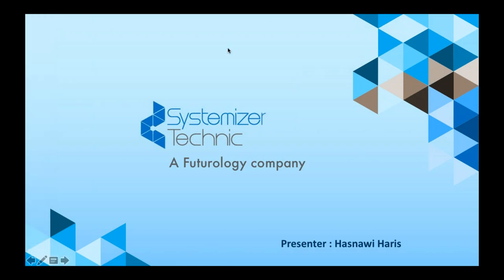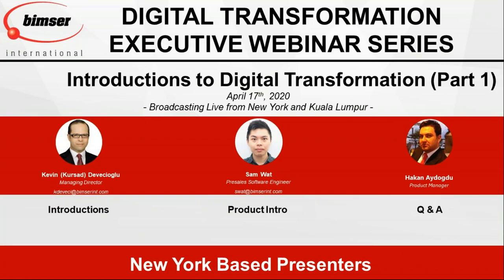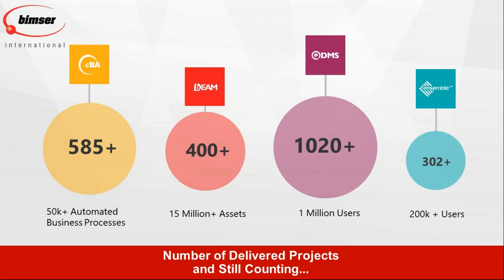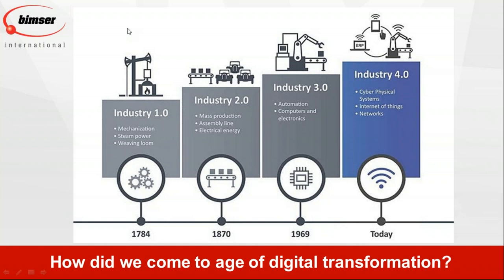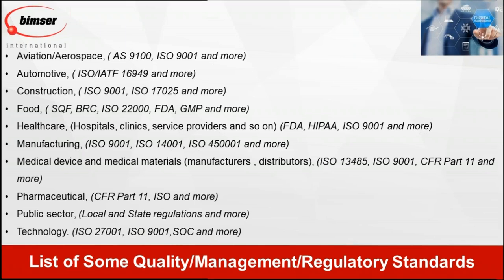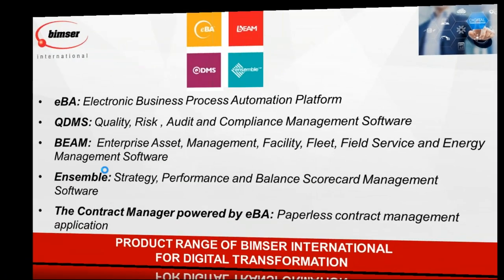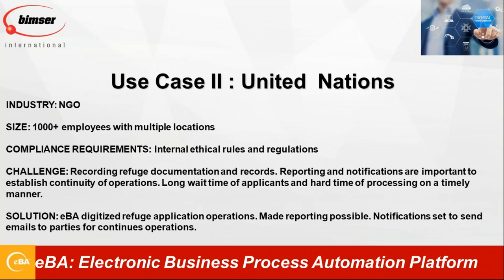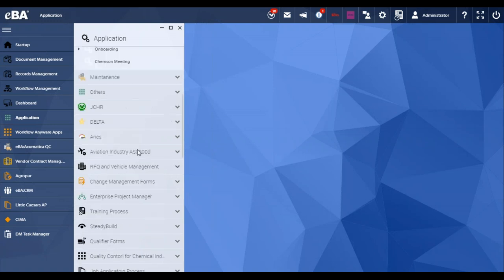Digital Transformation Club / ITC Committee / Systemizer Technic - Malaysia & Bimser